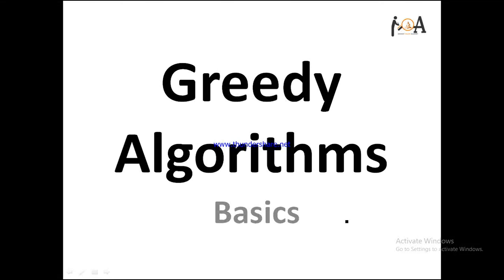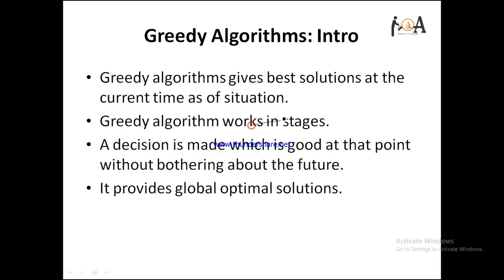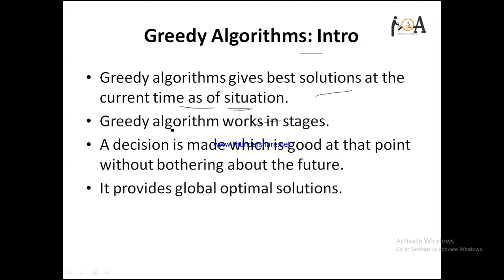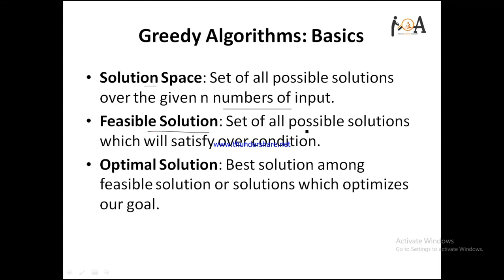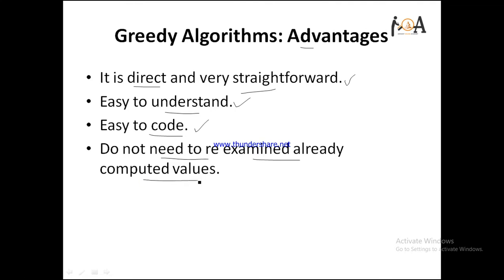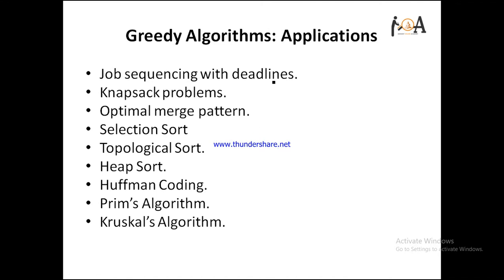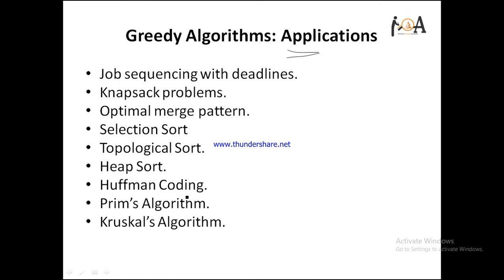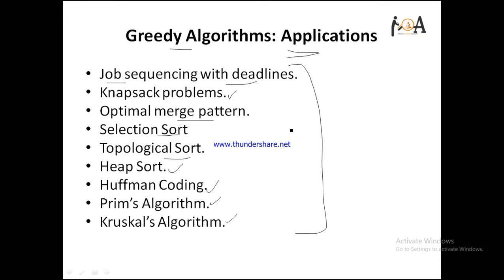Greedy Algorithm Basic | Intro | Greedy Advantages, Applications & Terminology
Dear Students,
In this video lecture, we have discussed about the basics of the Greedy Algorithms, Introduction part, advantages of greedy algorithms, disadvantages of greedy algorithms, applications of greedy algorithm, key terminologies in greedy approach.
"Basics of algorithms"
"Greedy Approach"
"Greedy Algorithm"
"Applications of greedy algorithm"
"Greedy Algo Introduction"